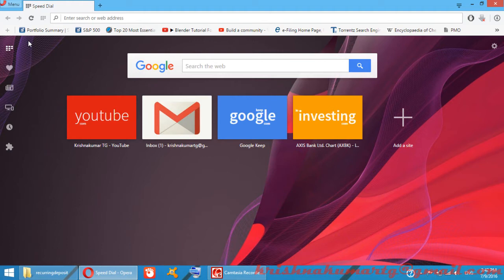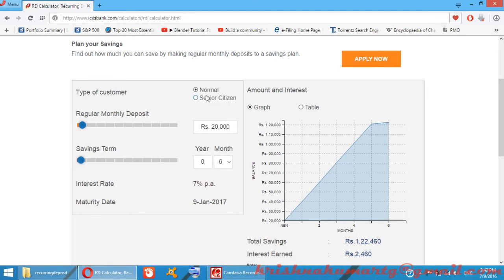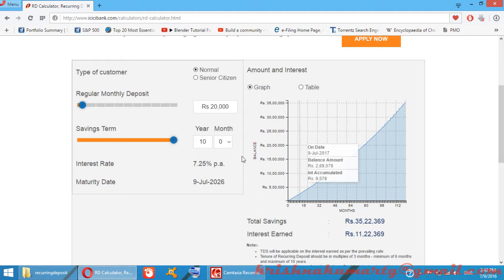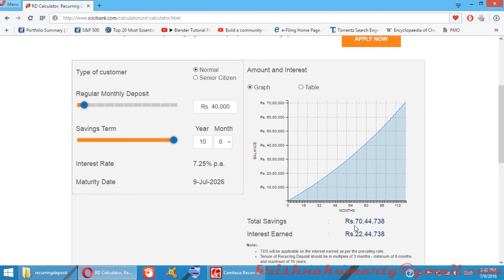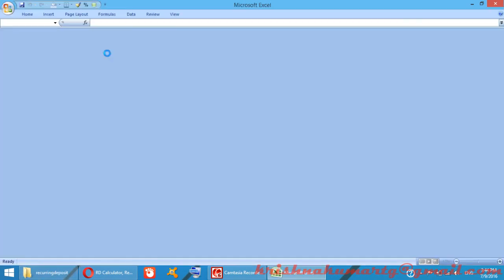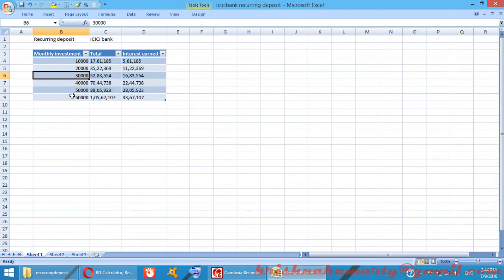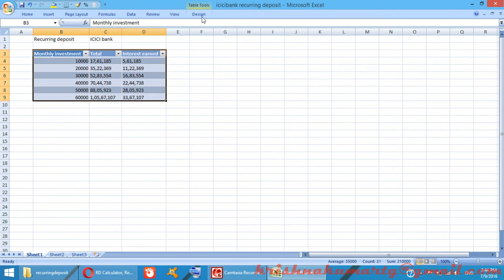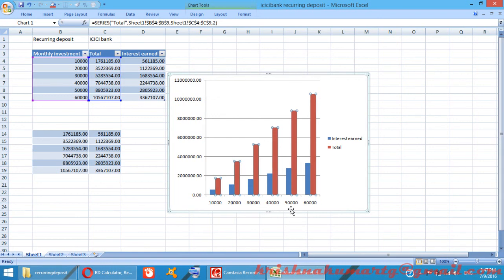ഇത് ചെയ്‌താൽ നിങ്ങൾക്കും കോടീശ്വരനാകാം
This video explains about the amazing investment return of recurring deposit after 10 years.